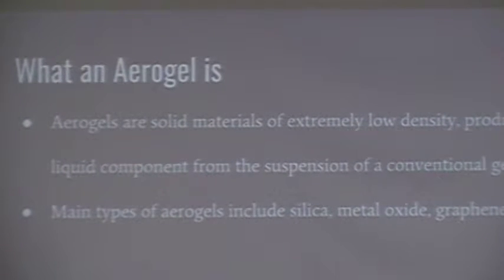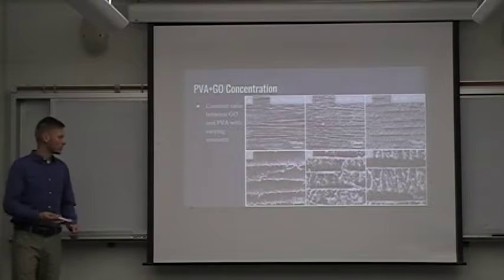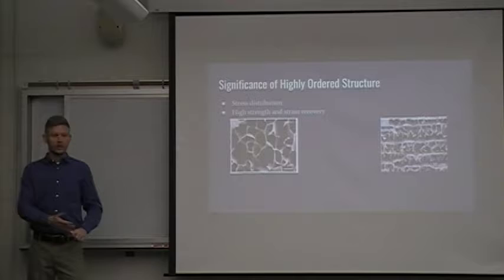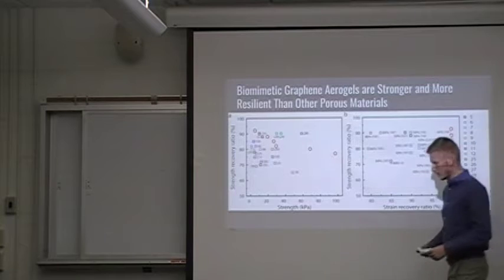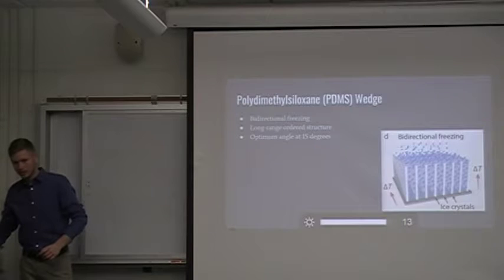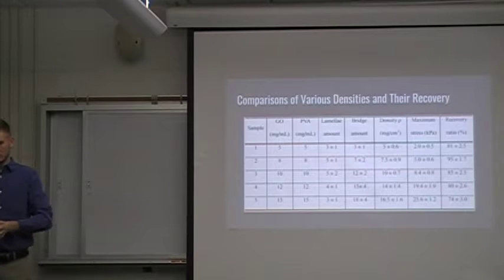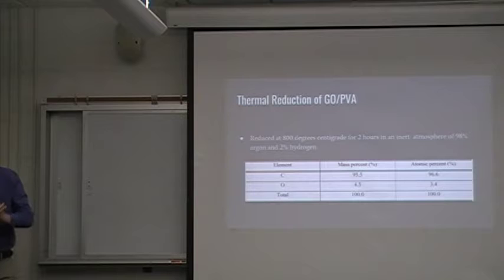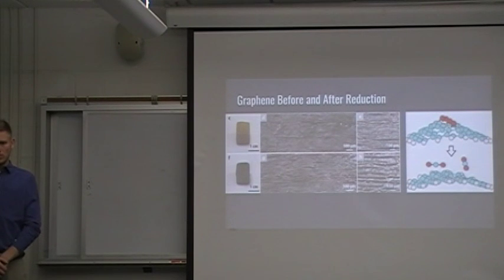Felkel 1 F17